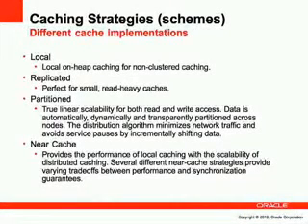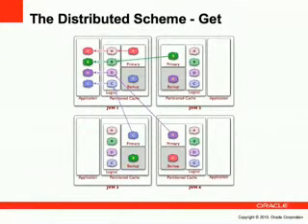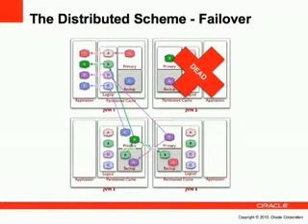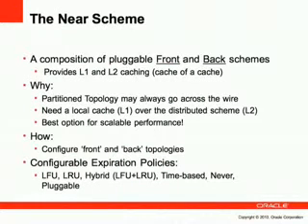Inoapps Coherence part 3 of 6.mp4